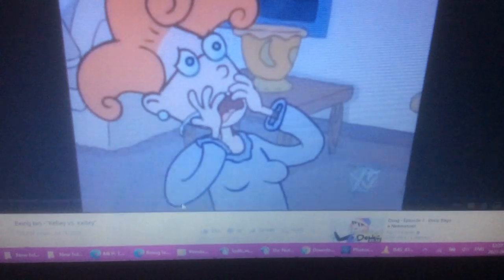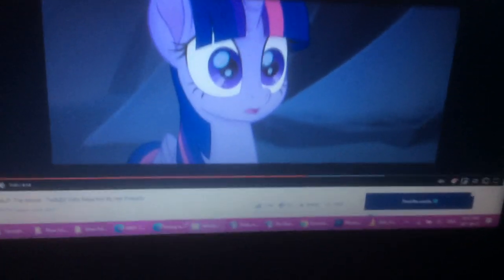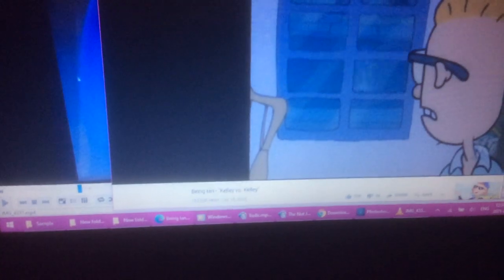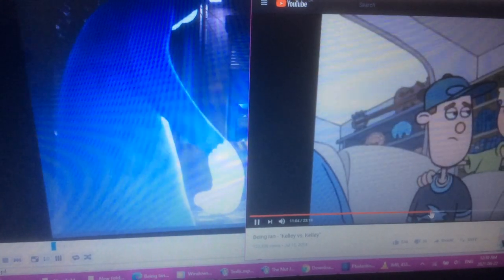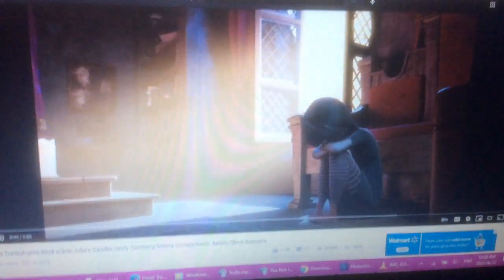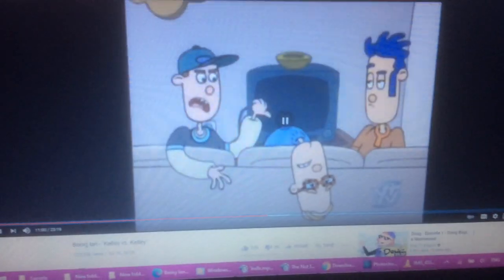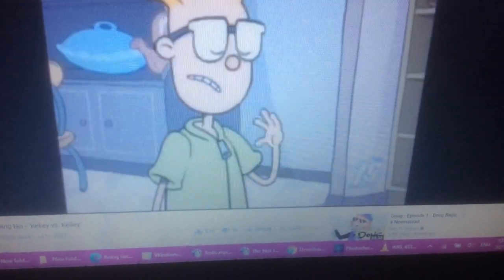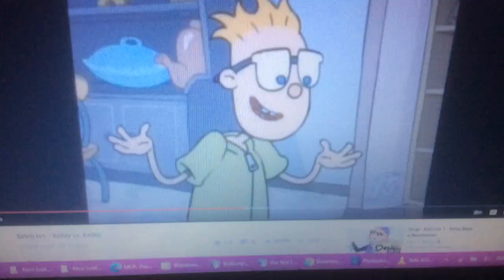MLP The Movie Ken Yells At Pinkie For Being Such A Silly Stupid Pony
Ken yells it too hard.